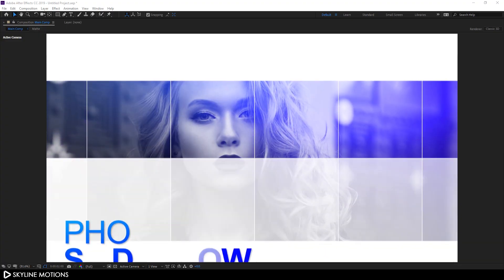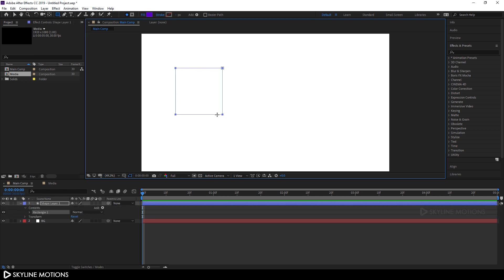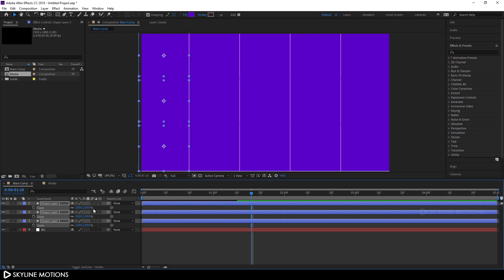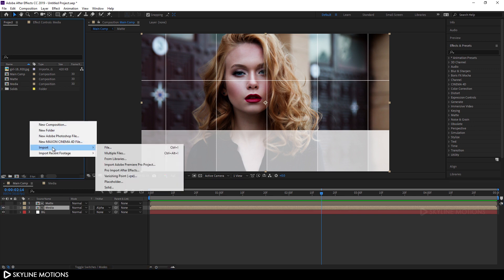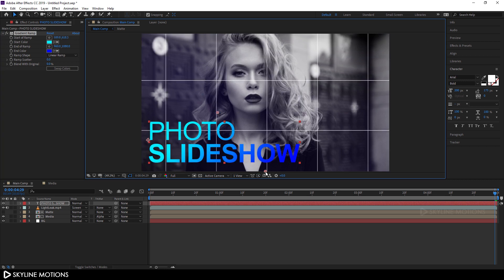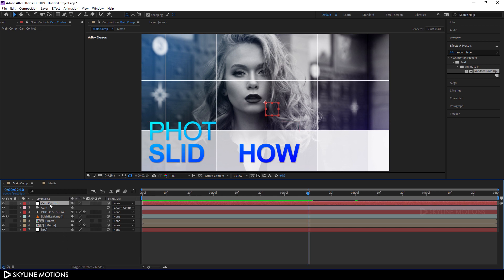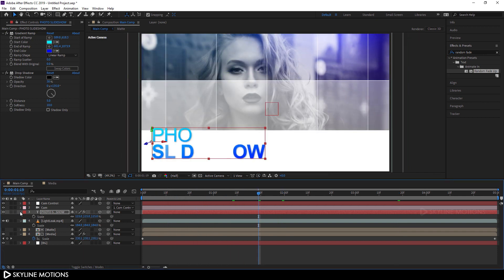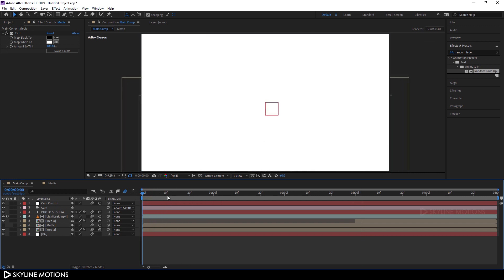Modern Photo Slideshow in After Effects | After Effects Tutorial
How to Create Photo Slideshow Animation in After Effects?

Create Modern Photo Slideshow.

Slideshow Animation Tutorial.

In this video I'm going to show you guys, How to Create a Photo Slideshow animation inside of After Effects without using any third-party plugins, so follow this tutorial and create your awesome looking photo slideshow in a few minutes.

◆Download

Music Credits

ThankYou 😊😊